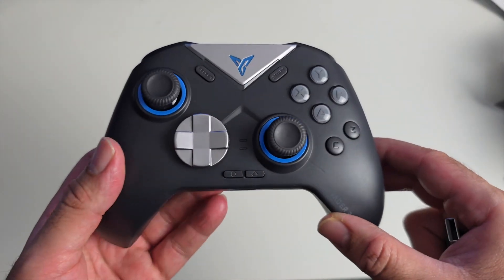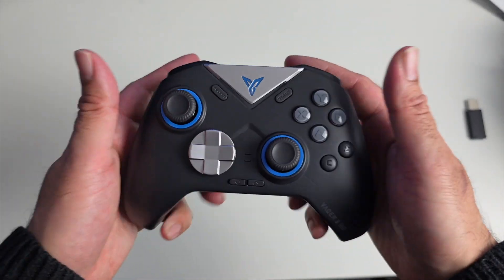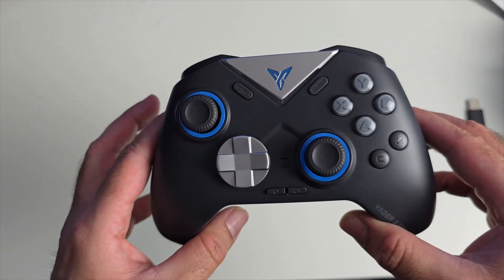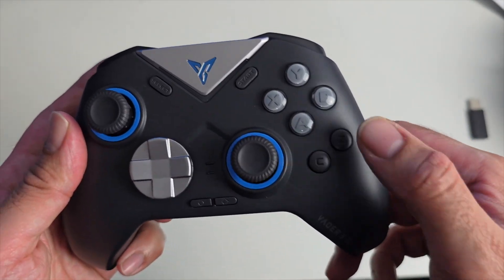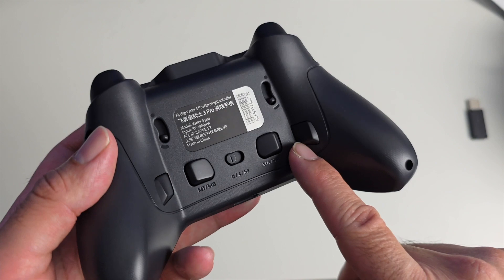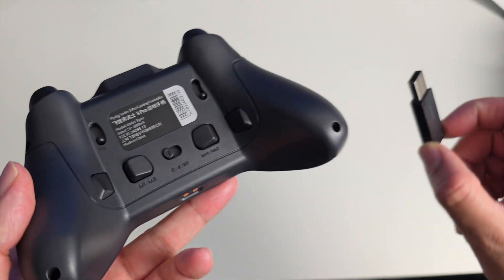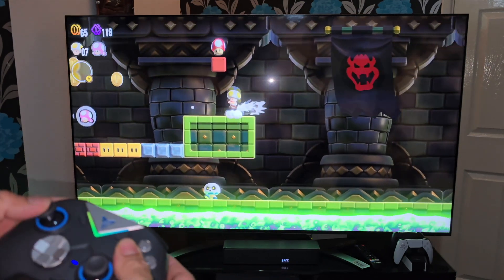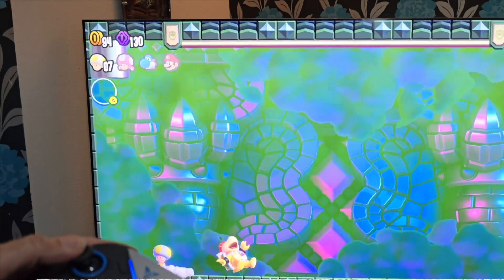Ultimate Gaming Controller: Flydigi Vader 3 Pro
Flydigi Vader 3 Pro Specs:
- Supports BT or 2.4Ghz Don gle
- 4 Vibration Motors 2 in the grips and 2 in the triggers
- Multi Platform: Windows, MacOS, Android, iOS, Switch, Steam Deck
- Hall effect Joysticks
- Hall Effect Triggers
- 800mAh Battery
- 40 Hour Battery life
- 8 Way D-PAD